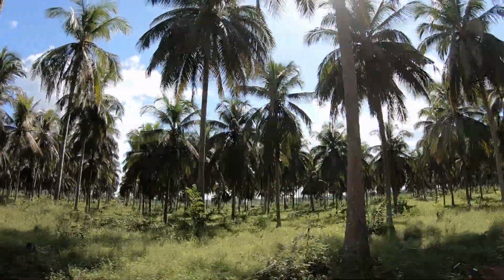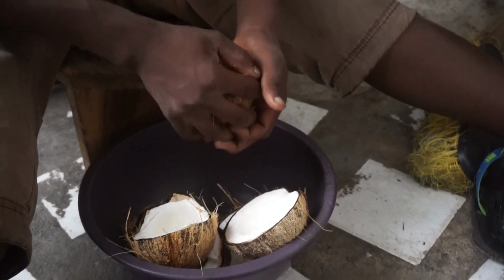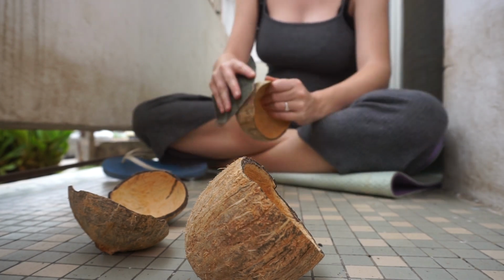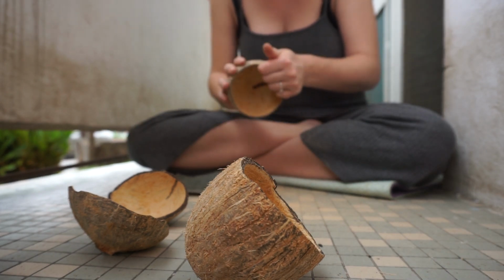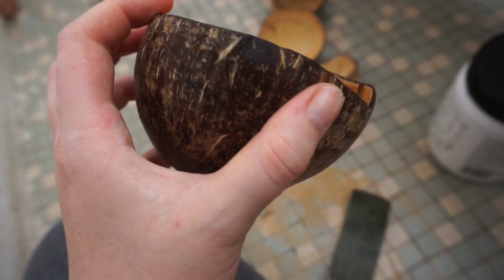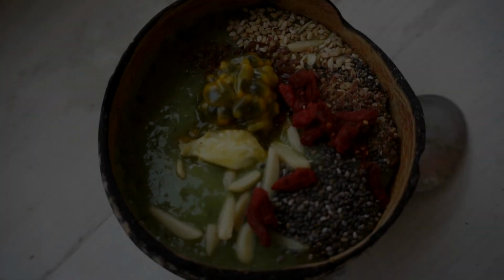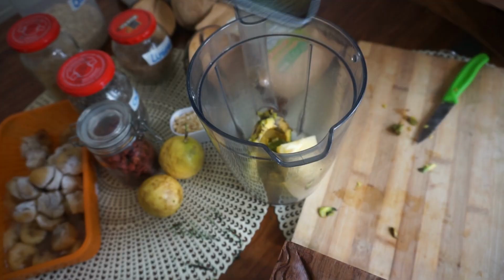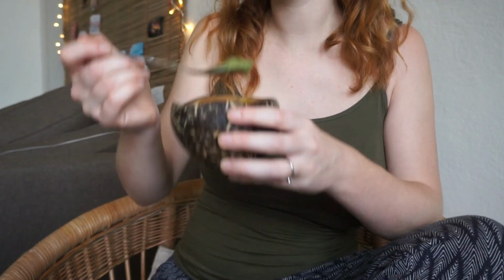DIY Coconut Bowl (+Green Smoothie Recipe)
Hello and happy New Year everyone!

2019 started for me in many creative ways. One of it, I will share with you today: your own breakfast bowl (or cocktail bowl perhaps?) made from only coconut, sandpaper and a bit of vegetable oil.

I am also sharing my standard green smoothie recipe

Enjoy and dig in!